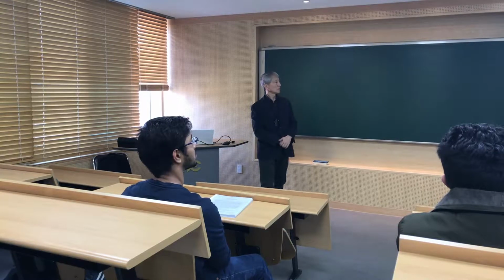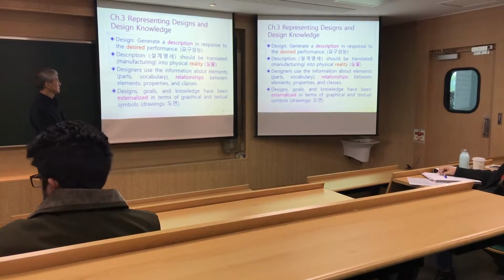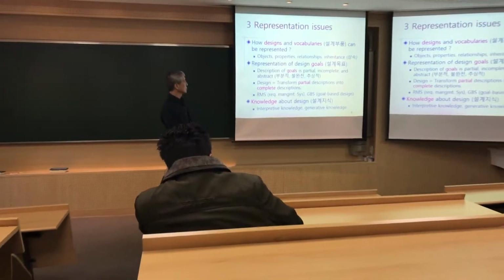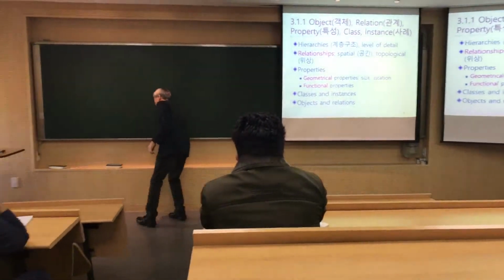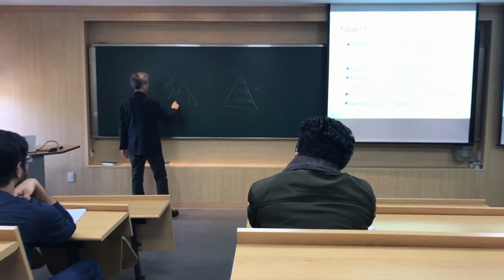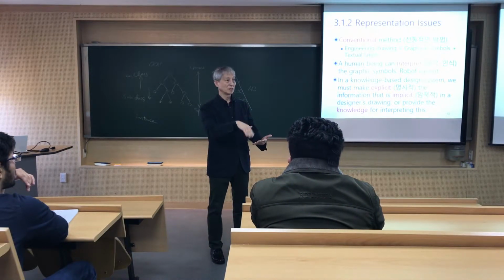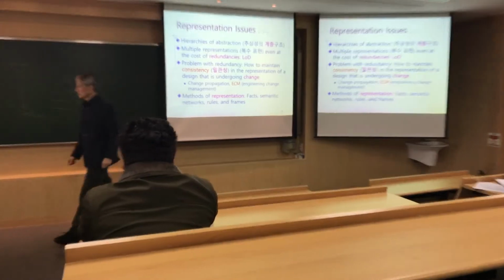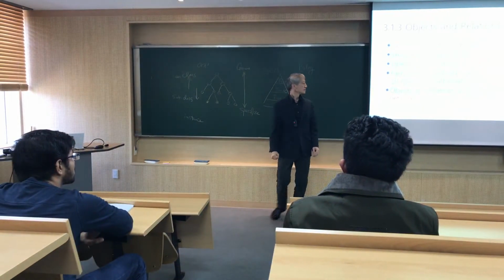171025 Knowledge Based Design System : Representing Designs and Design Knowledge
Topic: Ch3. Representing Designs and Design Knowledge
Lecturer: Prof. Soonhung Han
Video editor: Imgyu Kim
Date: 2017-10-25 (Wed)